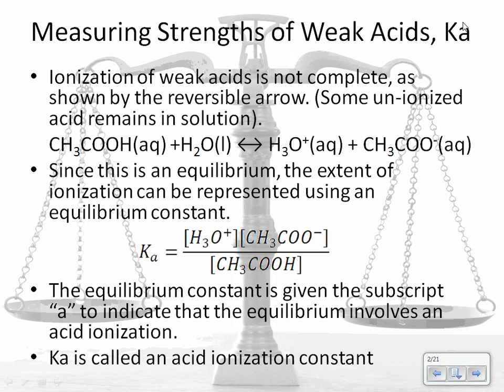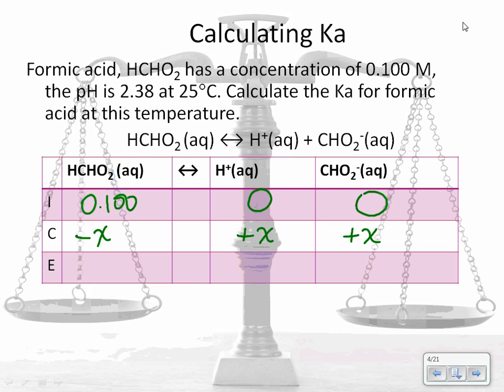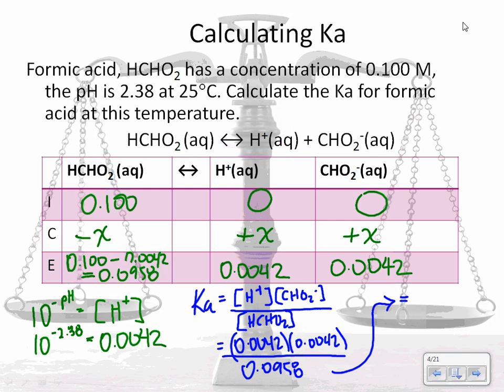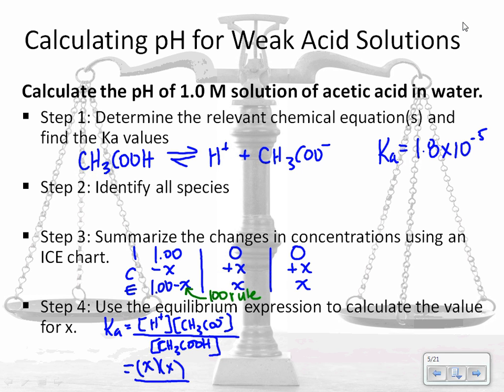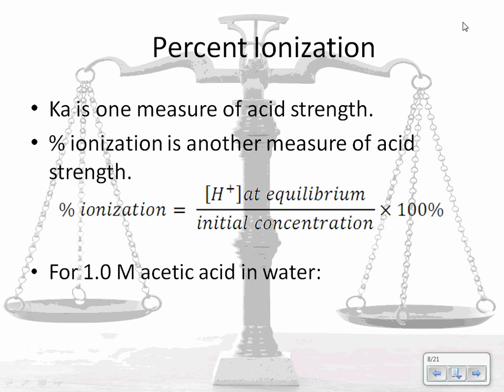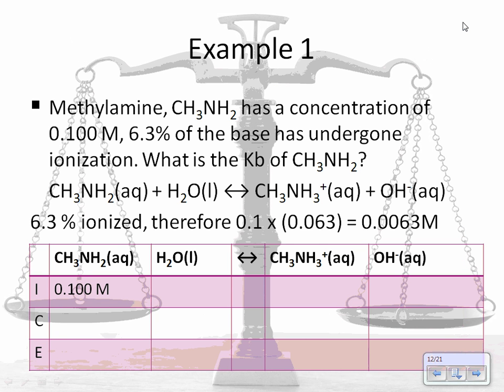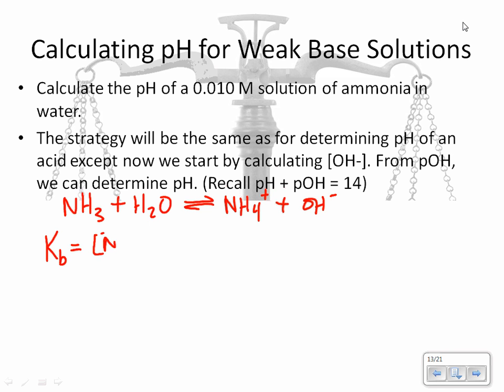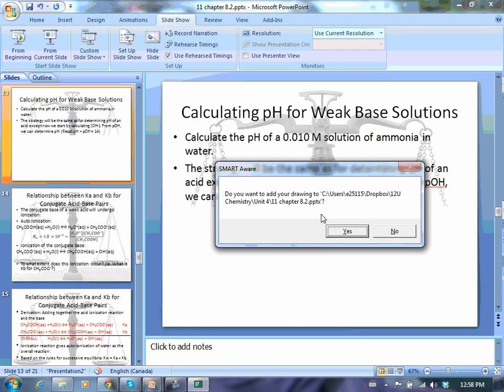11 Weak Acids and Bases